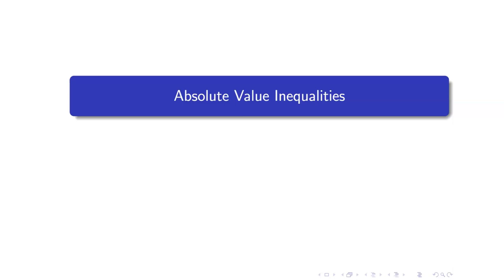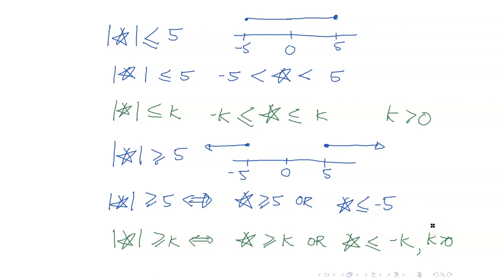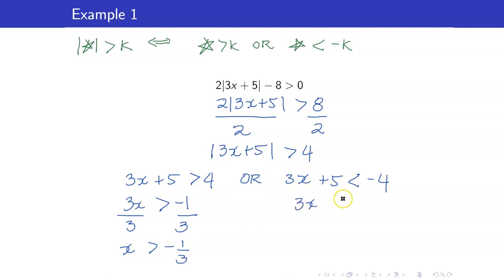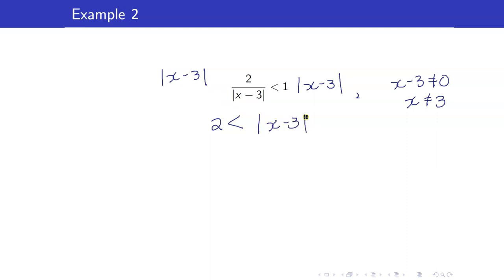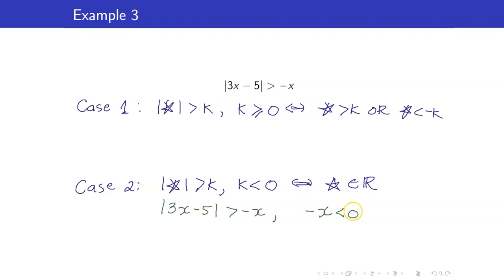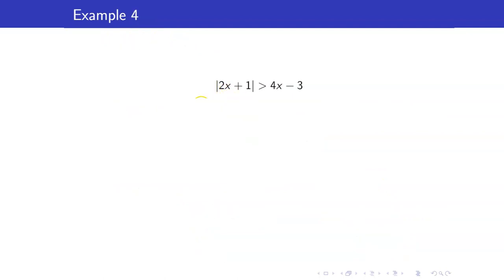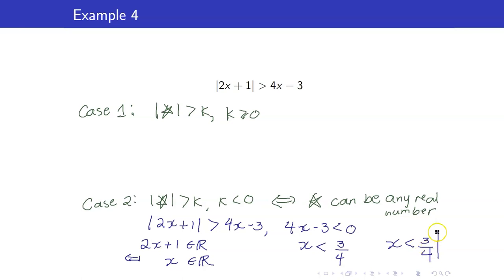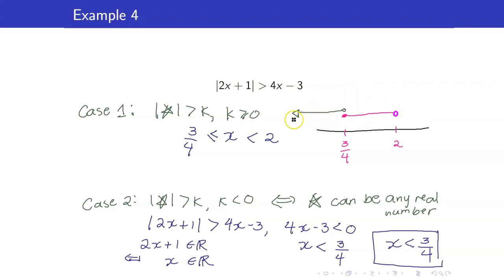Algebra Lecture 11 | How to Solve Absolute Value Inequalities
In this algebra lecture, I wil discuss how to solve absolute value inequalities.

🙋‍♂️ Have questions?